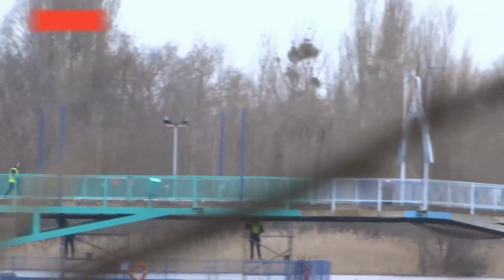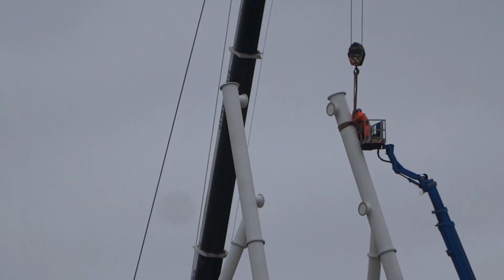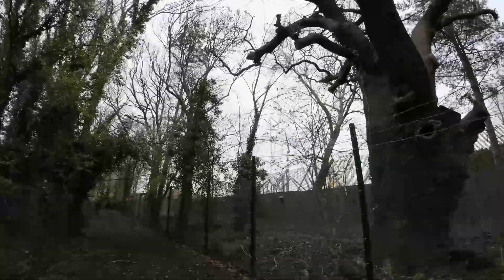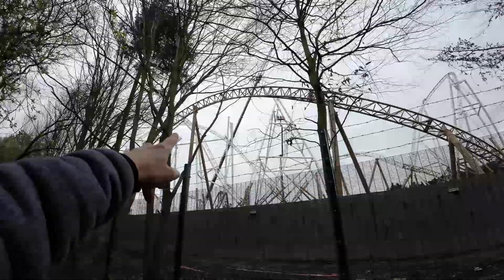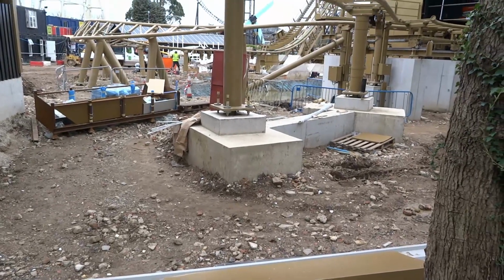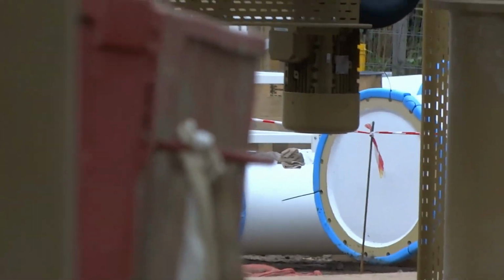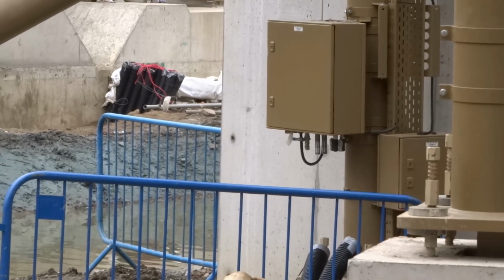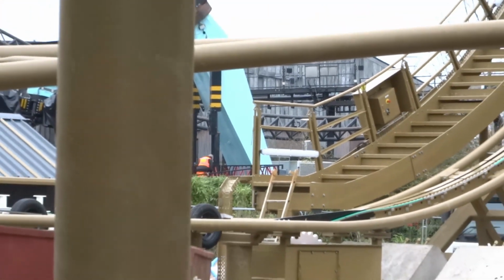Thorpe Park Hyperia update 28th February | LARGE CRANE ON SITE!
The large crane to complete Hyperia is now on site as we approach the completion of Hyperia!

We head down to Thorpe Park to check out the latest from the site, as more supports continue to go in as the ride heads further into the sky. Since our last visit, stairs have also been installed on the lift hill which has been completed, with the lift hill electric boxes and sensors also being installed.

The rest of the track is on site ready to go, a few more supports are needed however it will not be long now until we see Hyperia topped off.